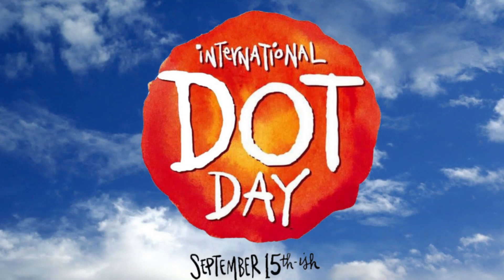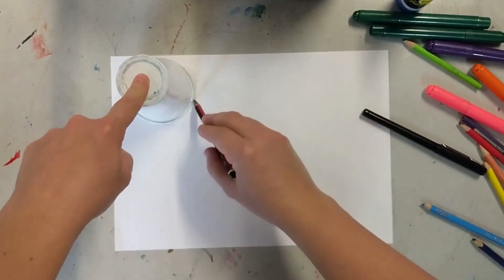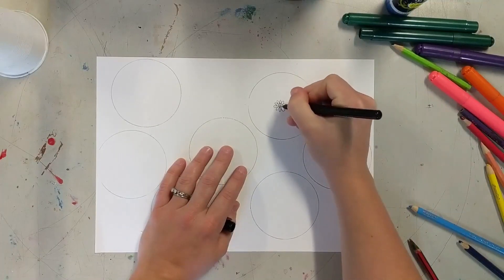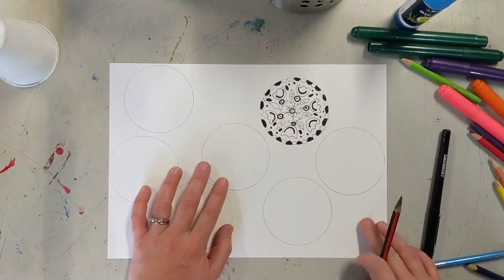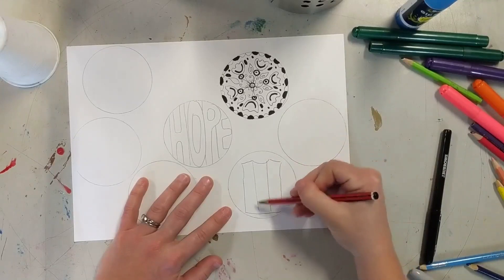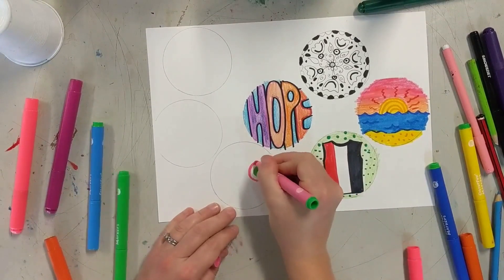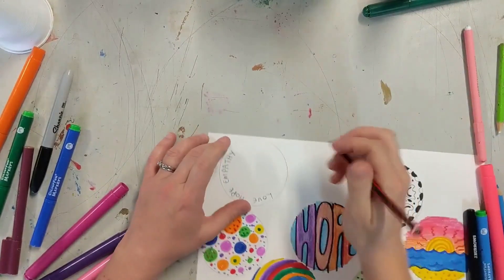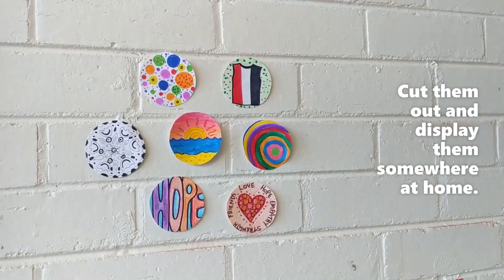International Dot Day Lesson